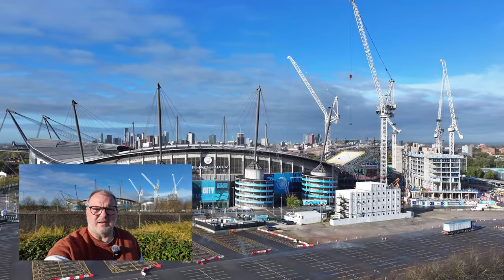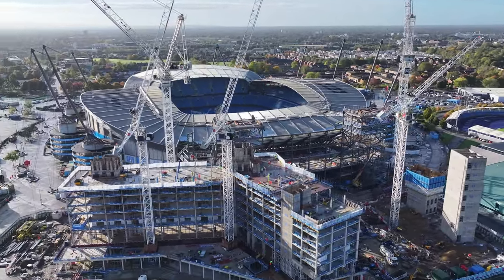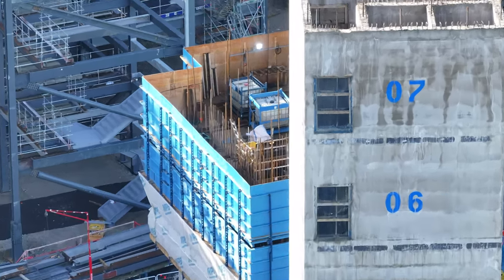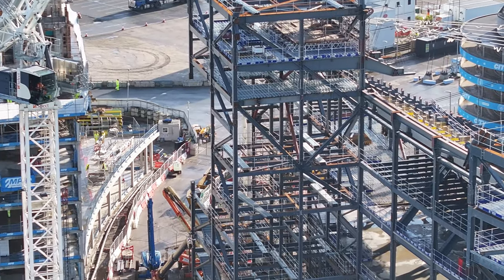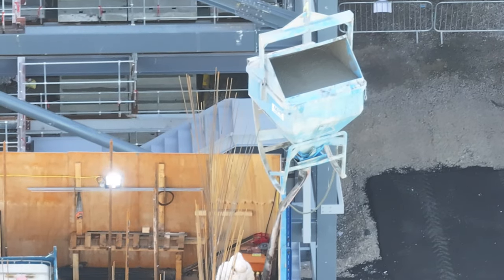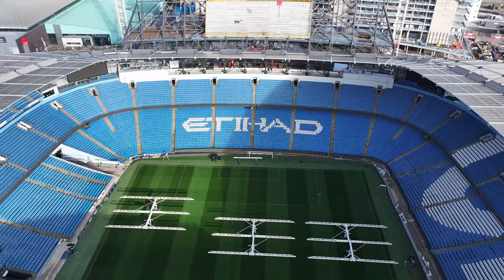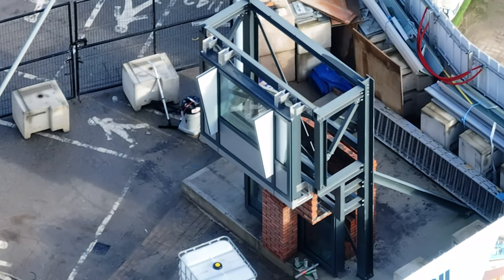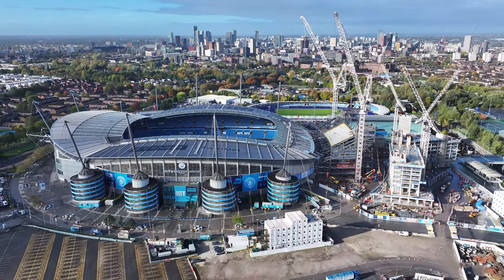Etihad Stadium Expansion - Manchester City Fc - 17th October 2024 - Lots of Progress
Welcome to an exhilarating journey above the iconic Etihad Stadium like you’ve never experienced before! This video showcases breathtaking 4K drone footage that captures the grandeur and beauty of one of the most famous sports venues in the world. Whether you're a football fanatic, a drone enthusiast, or just someone who appreciates stunning visuals, you won’t want to miss this aerial tour!

### Why the Etihad Stadium?

The Etihad Stadium, home to Manchester City, is not only a hub for sporting excellence but also an architectural marvel that deserves to be viewed from the sky. Here’s what you can expect from our aerial tour

- **Panoramic Views** Enjoy sweeping vistas of the stadium’s breathtaking architecture and surrounding landscapes.
- **Droning at Its Best** Witness how cutting-edge drone technology can provide unique perspectives that elevate your perception of sports venues.
- **Behind-the-Scenes Access** Get a glimpse of exclusive areas that are often overlooked from the ground.

### What Equipment Was Used?

We pride ourselves on high-quality footage. This video was captured using top-of-the-line equipment, ensuring you enjoy vivid colors and crystal-clear resolution. Here’s a look at what we used

- **DJI Mini 3 Pro Drone** Known for its incredible stabilization and image quality.
- **DJI Mavic 3 Pro Drone** Featuring advanced flight capabilities for stunning aerial shots.
- **DJI Mic 2 Microphone** Ensures that any commentary is clear and crisp.
- **DJI Osmo Pocket 2 Combo Camera** Perfect for capturing smooth video in tight spots.
- **Panasonic HC-V180 Camera** Utilized for its powerful 90x optical zoom, allowing you to capture intricate details even from a distance.

### Safety and Compliance

We prioritize safety and adhere to all regulations for drone flying. Our CAA Operator and Flyer ID ensure that we’re flying responsibly, with full insurance and certification (A2 C of C), to bring you a visually spectacular experience.

As part of our community, we love hearing from you! If you have suggestions for future aerial tours or specific locations you'd like us to explore, don’t hesitate to reach out! Your feedback is invaluable as we continue to improve our content.

Join our growing community of drone enthusiasts and sports fans!

Explore More

Along with the Etihad Stadium, we plan to expand our aerial tours to include other famous landmarks and hidden gems.

### Final Thoughts

Thank you for joining us on this aerial adventure over the Etihad Stadium! No matter if you're looking to be inspired for your next trip, marvel at stunning visuals, or gain insights into drone filming, there's something here for everyone. Let's elevate the sky together!

Remember, your views, likes, and comments help us continue creating engaging content. Share this adventure with fellow sports fans and drone lovers—let’s spread the love for aerial photography!